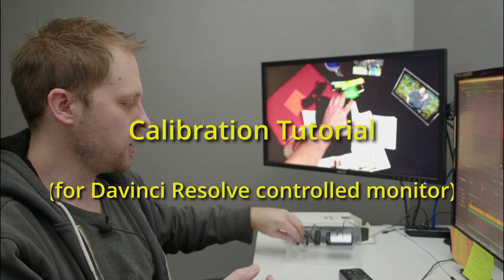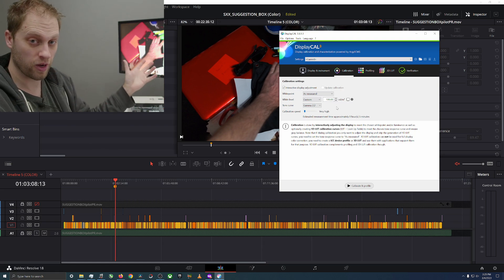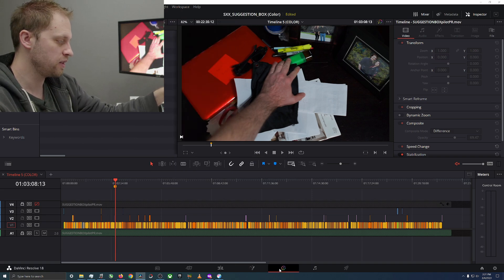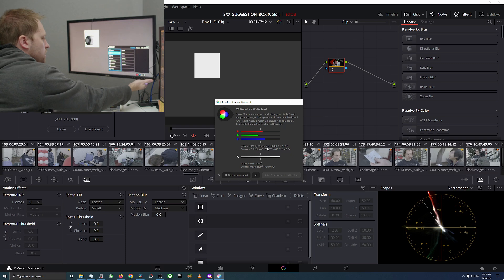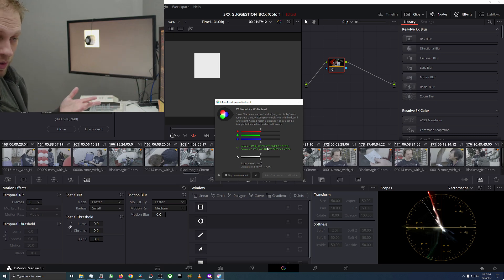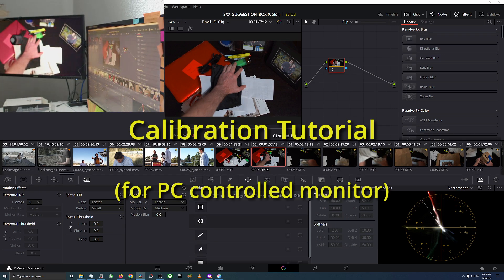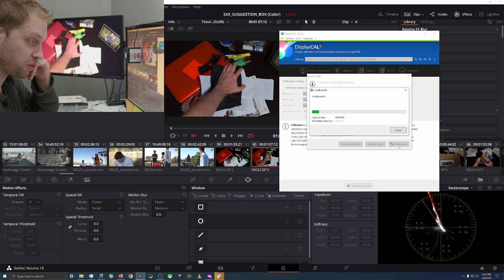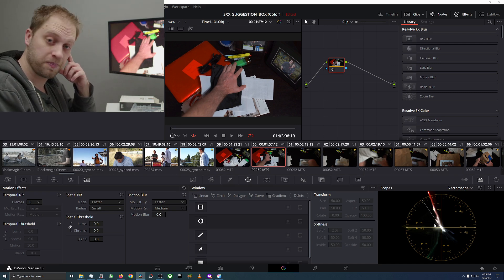Monitor Calibration for Davinci Resolve | Tutorial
A walkthrough on how to calibrate monitors for Color Grading (and Editing) in Davinci Resolve using DisplayCal Software and a Color Probe / Colorimiter (i1 Display Studio Pro / Color Munki). Part of MY WHITE WHALE -- My Ongoing quest to color grade my half hour comedy pilot.

0:00 Calibration Tutorial - Davinci Resolve
11:54 Calibration Tutorial - Regular PC Monitor
14:55 Color Viewer LUT

Filmmaking Topics, Movie/TV Projects To React To, Gear that You’re Curious About – hit me up

Screen Capture: OBS
Editor: Davinci Resolve
Camera: BMPCC4K
Lens: Rokinon 16mm f/2